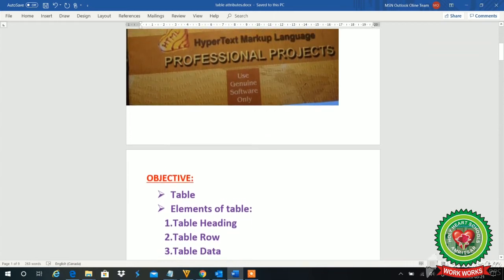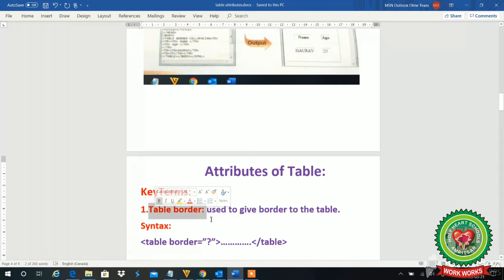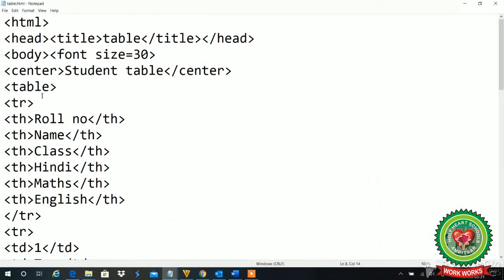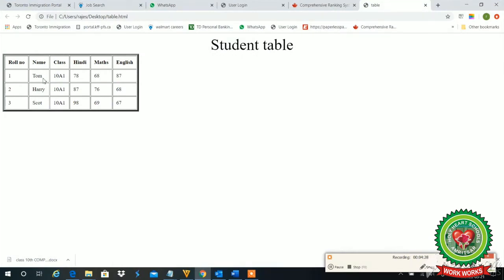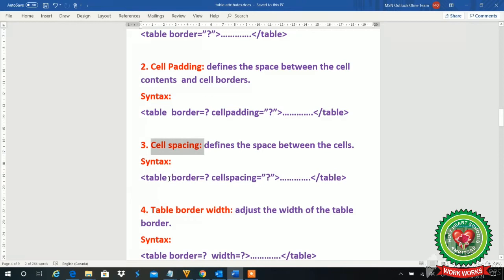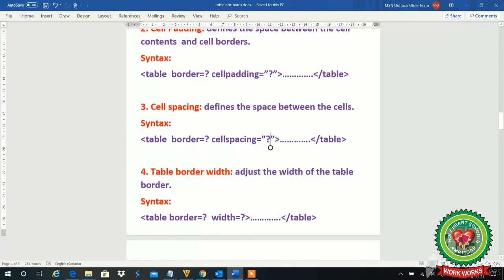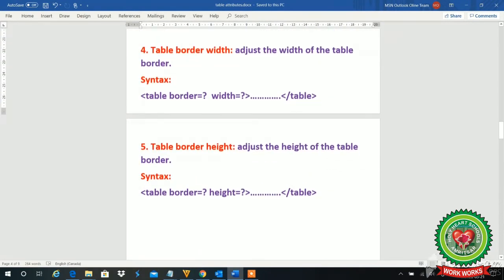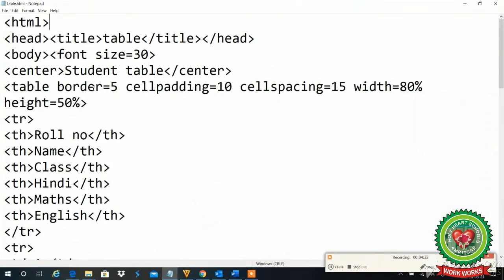HTML Day 3|Class 10th|Computer|Holy Heart Schools|10th June